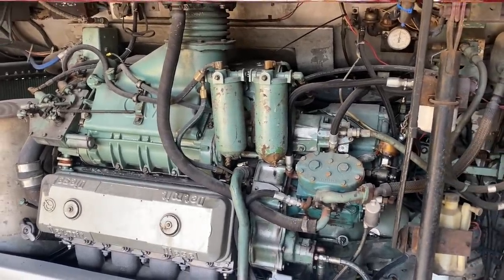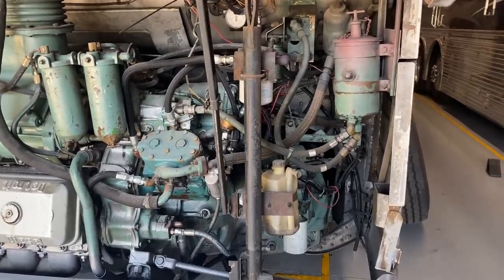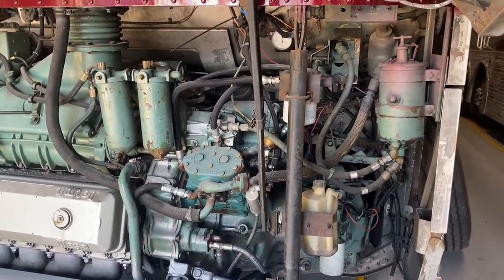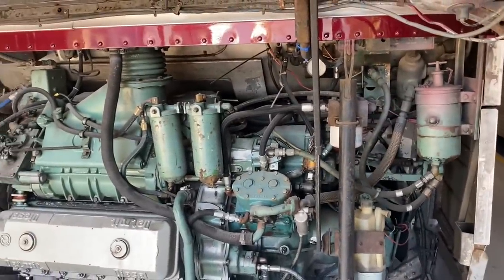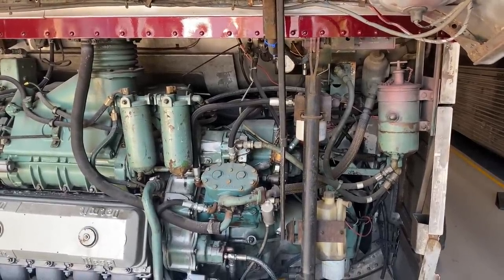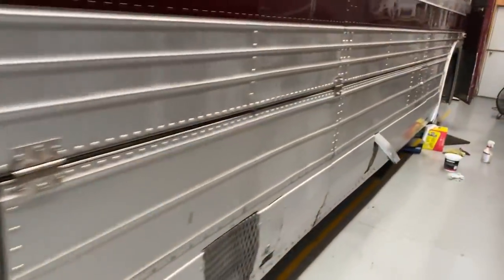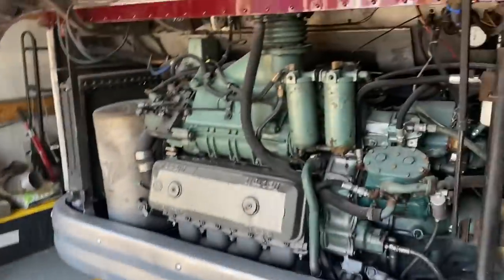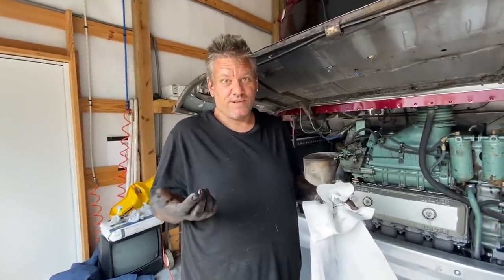Bearings are never boring.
Well this turned into a bigger job. Better now though because this was about to fail catastrophically very soon.